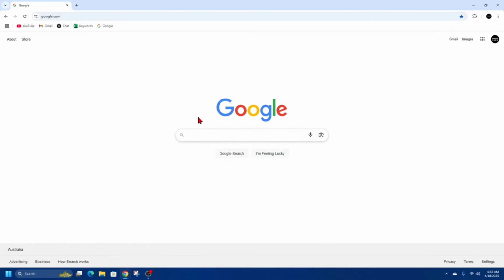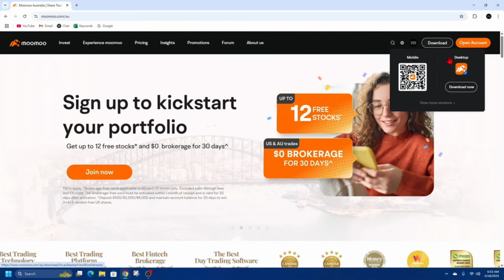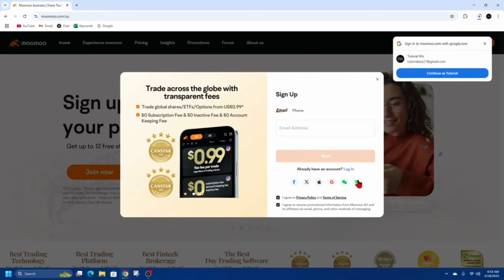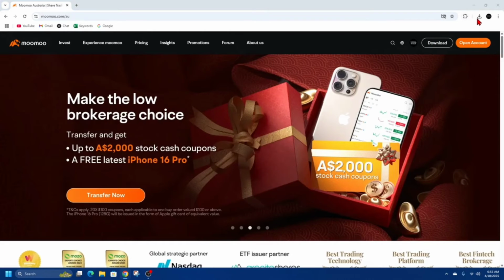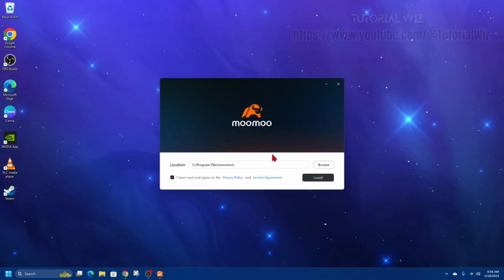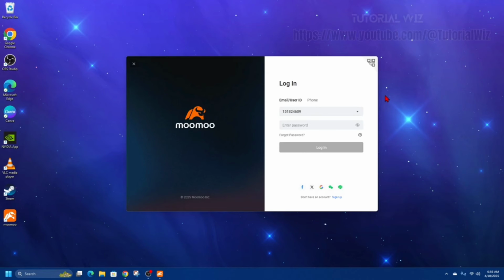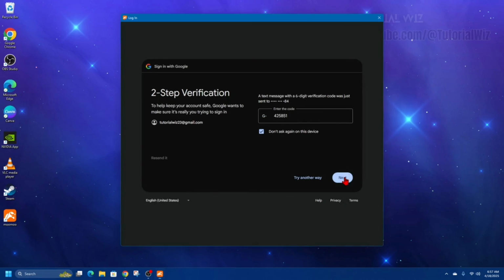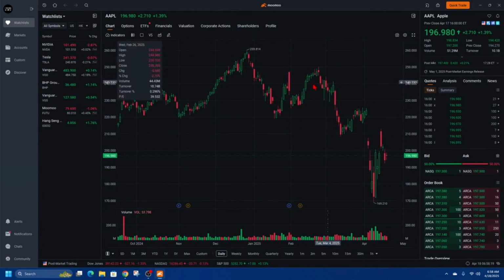How To Download Moomoo App On PC Or Laptop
Learn how to download and install the Moomoo trading app on your Windows PC or laptop with this step-by-step guide. You'll discover two reliable methods - using an Android emulator or the official desktop version (if available). The video covers system requirements, installation tips, and optimizing the app for computer use. We'll also troubleshoot common installation issues and performance problems.